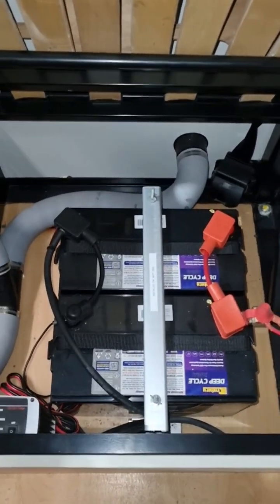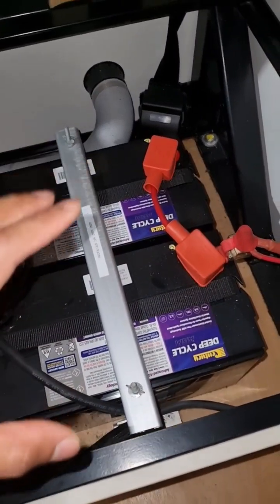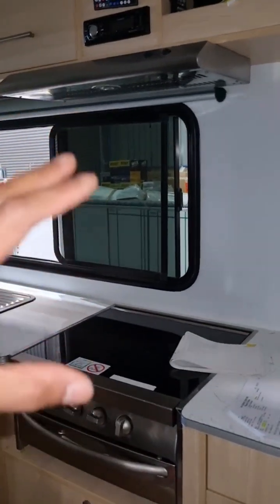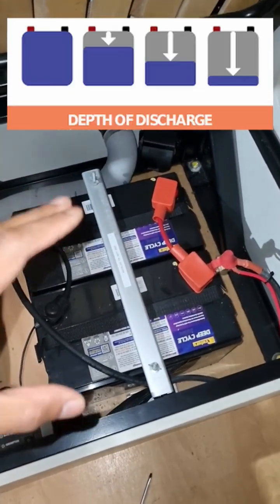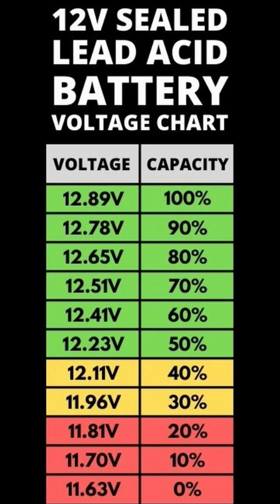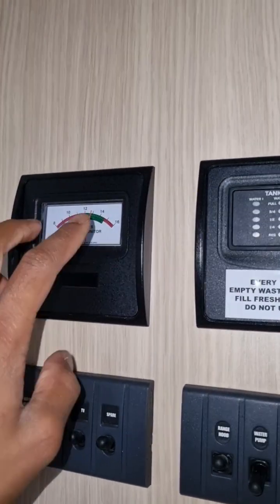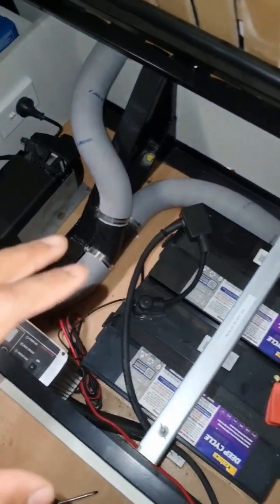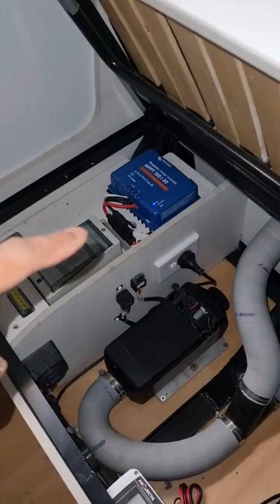Leisure - Deep Cycle Battery Important Info (House Battery)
State of Charge and State of Health of an AGM Deep Cycle Lead battery